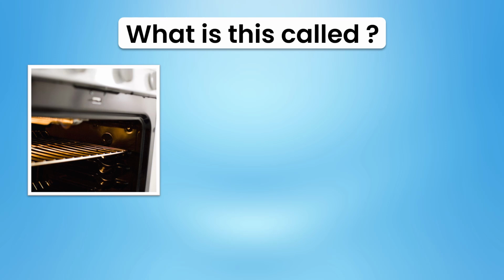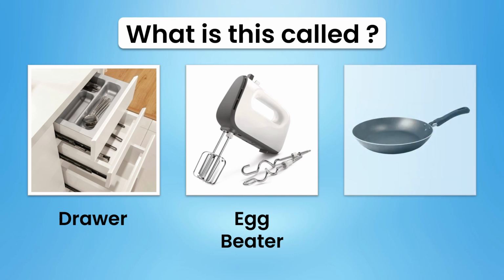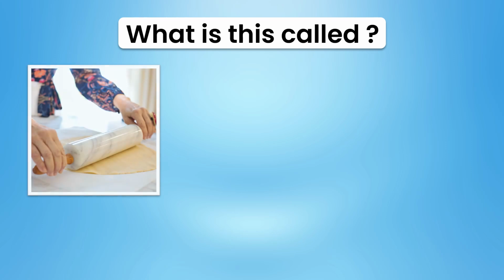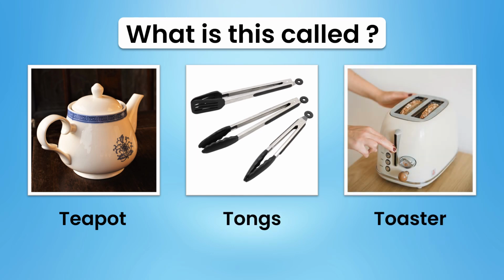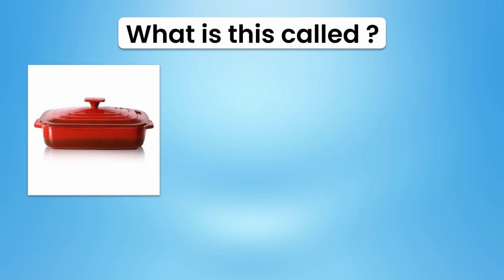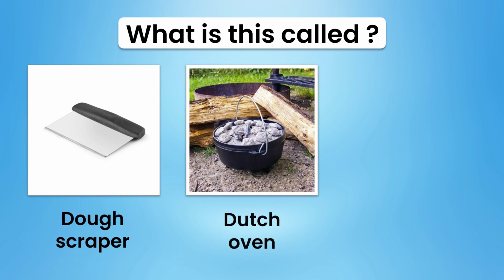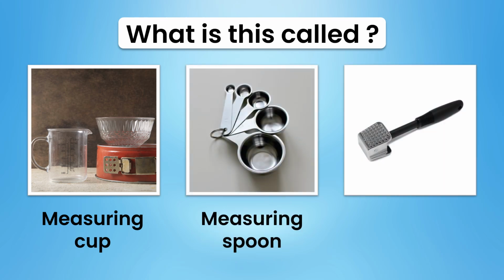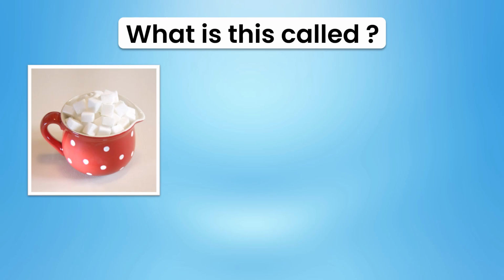Can You Guess the Most Popular Kitchen Utensils ?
In this fun and engaging video, we challenge you to guess the most popular kitchen utensils that every home cook should have! From basics to surprising items, this quiz will test your cooking knowledge and teach you some essential vocabulary along the way. Whether you're a cooking enthusiast or just love learning, this video is perfect for you. Get ready to expand your English vocabulary and impress your friends with your newfound kitchen expertise!